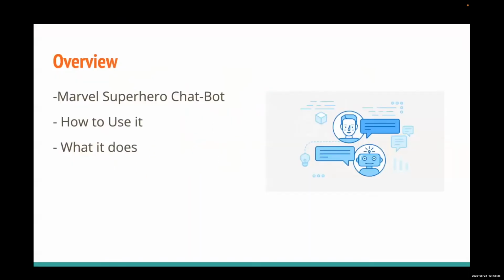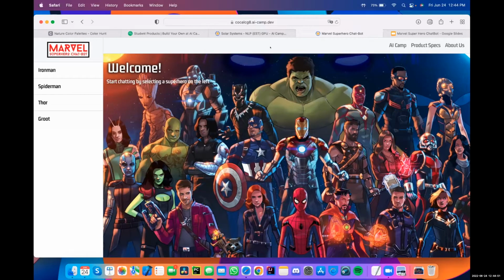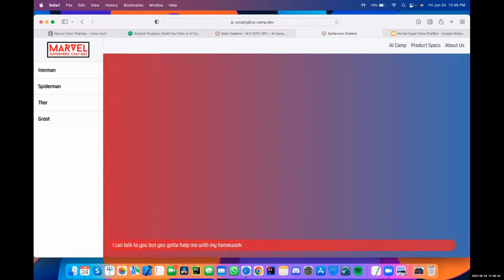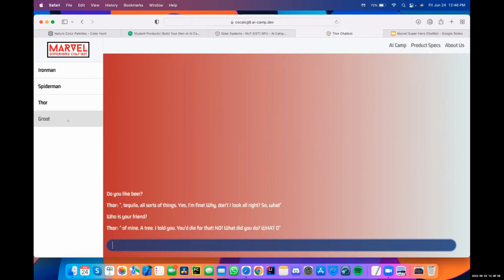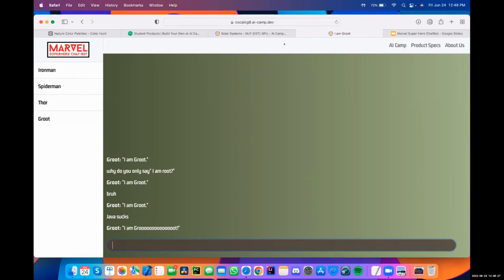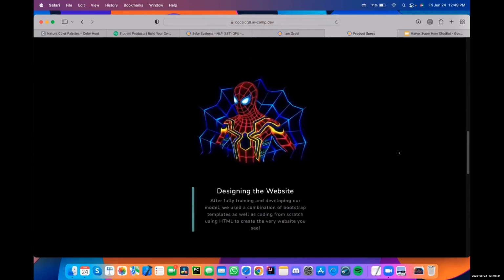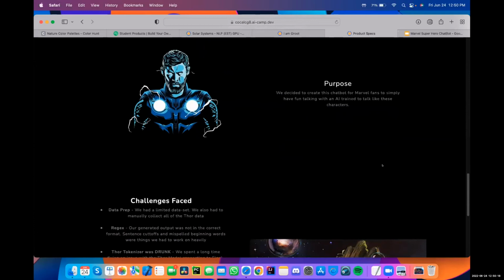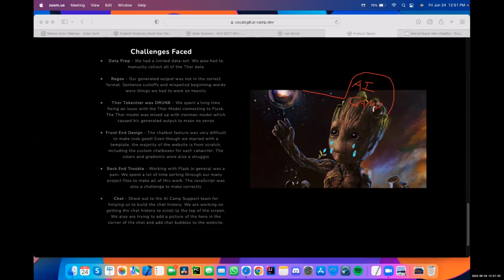Marvel Superhero Chatbot | AI Camp 2022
Our 2022 AI Camp students used natural language processing to simulate conversations with Marvel characters.

Product Created By:
- Siddharth Perabathini
- Ayush Mishra
- Vamsee Cheruvu
- Ty Lovgren
- Jasmine Nguyen
- Carson Wilbir

Instructors:
- Siyun (Liz) Wang
- Raj Doshi